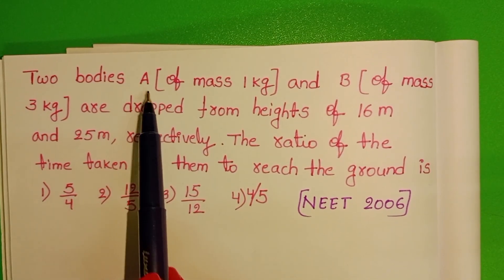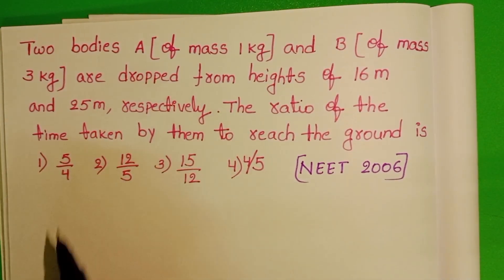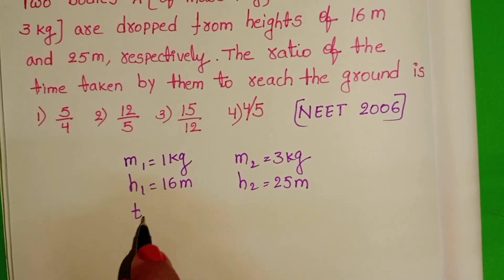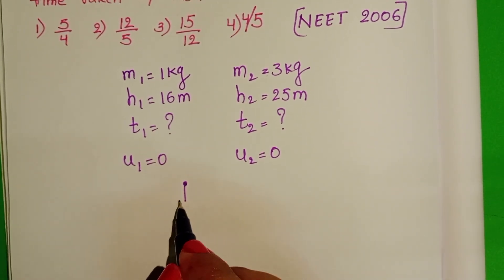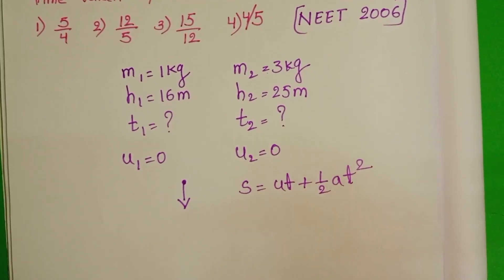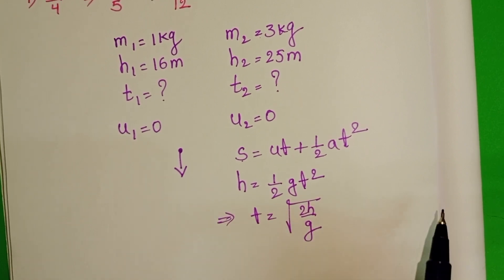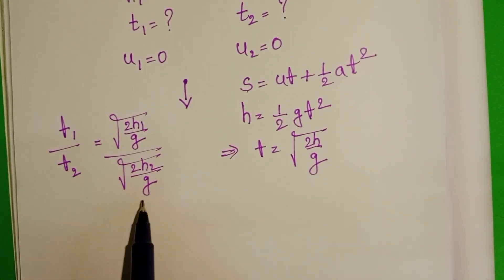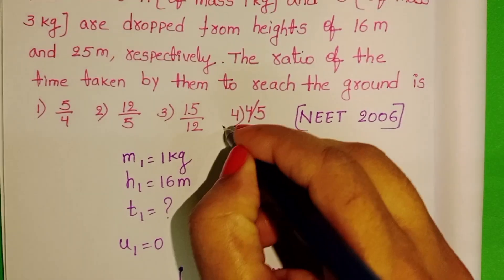Two bodies A (of mass 1kg) and B (of mass 3kg) are dropped from heights of 16m and 25m, respectively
Two bodies A (of mass 1kg) and B (of mass 3kg) are dropped from heights of 16m and 25m, respectively.The ratio of the time taken by them to reach the ground is
PREVIOUS NEET PHYSICS QUESTIONS
JEE MAINS AND NEET PHYSICS